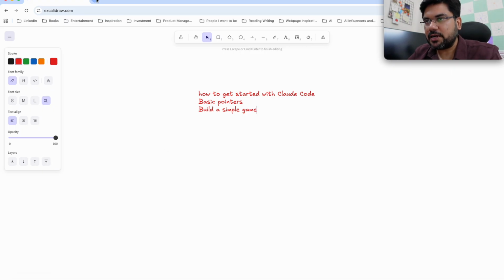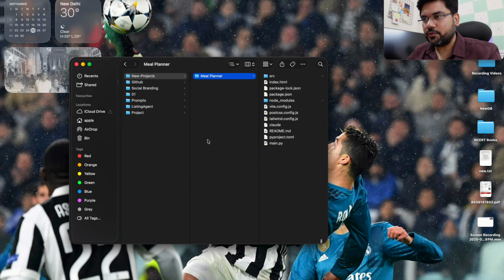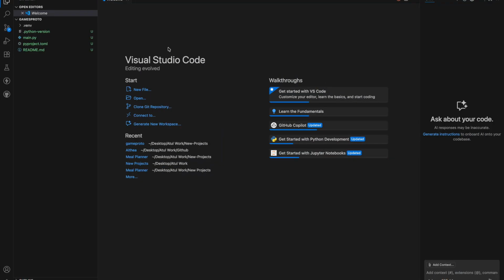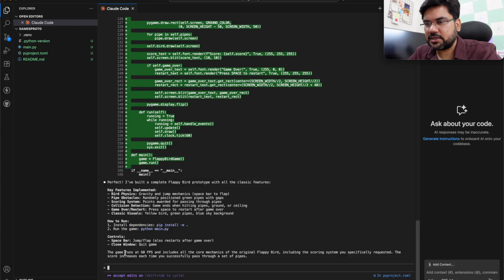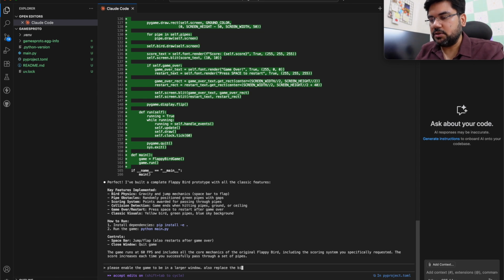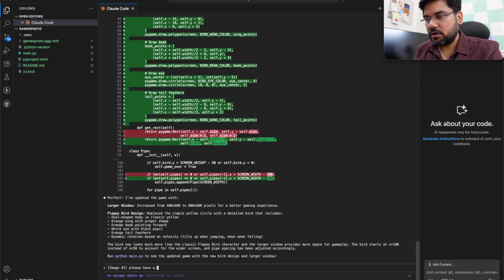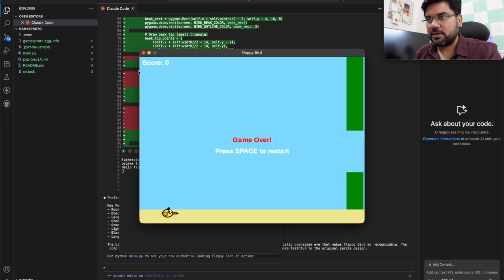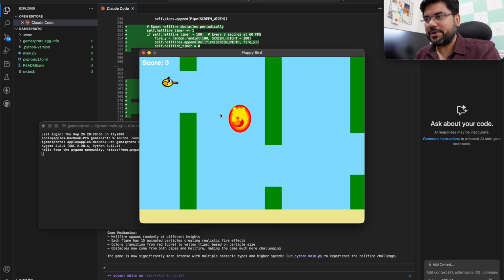Getting Started with Claude Code: Install, Setup & Build Flappy Bird with Claude Code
Want to unlock the full power of Claude Code for coding and AI-assisted development? In this beginner-friendly tutorial, I’ll walk you step by step through installing Claude Code, setting it up inside VS Code, and even building a fun Flappy Bird game prototype — all powered by Claude.

Here’s what you’ll learn in this video:

✅ What Claude Code is & how its pricing works

⚡ How to install Claude Code and connect it to VS Code

🛠️ Step-by-step walkthrough of building your first prototype with Claude

🎮 How we use AI to make Flappy Bird more fun and interactive

💡 Practical tips to get the most out of Claude as your AI coding partner

By the end of this tutorial, you’ll not only know how to set up Claude Code but also how to use it to build real projects quickly.

📌 Timestamps
00:00 – Introduction
00:57 – Claude installation & pricing
03:00 – Setting up Claude on VS Code
06:30 – Building Flappy Bird (1st prototype)
10:31 – Improving the game
15:24 – Making the game more interesting

✨ If this video helps you get started with Claude, don’t forget to Like 👍, Share ↗️, and Subscribe 🔔 for more tutorials on AI, coding, and building awesome projects with Claude, ChatGPT, and other cutting-edge tools.